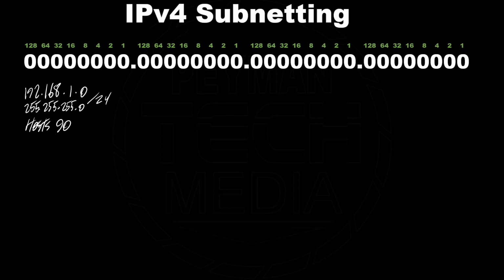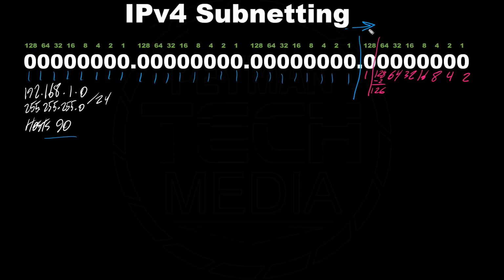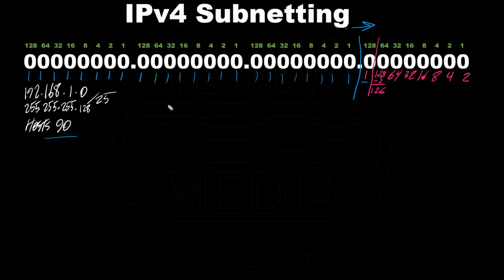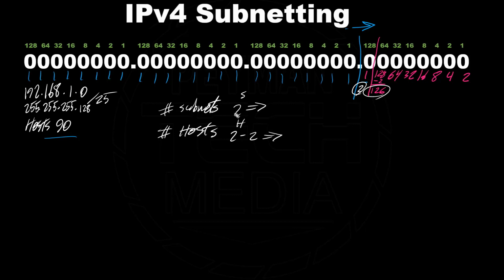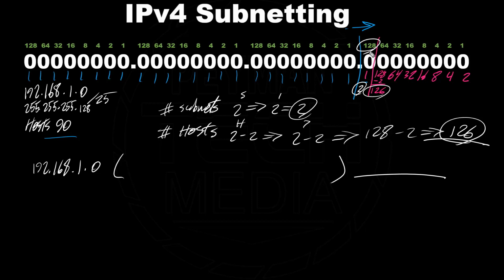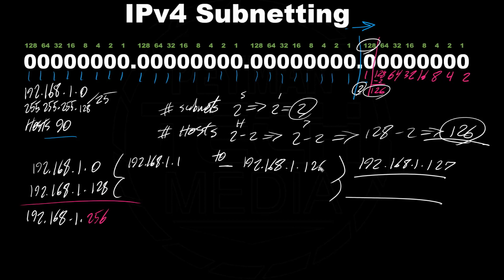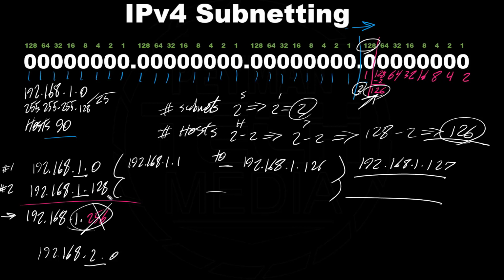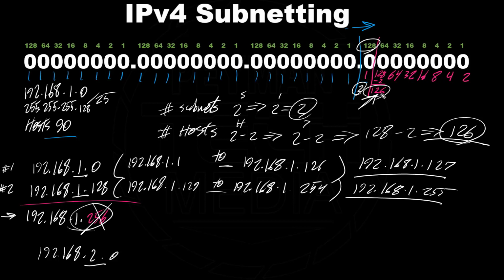IPv4 Subnetting # 3 (minimum of 90 available IP addresses per Subnet)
Internet Protocol Version 4 Subnetting (IPv4 Subnetting)

In this video, we will go over another example of IPv4 Subnetting. In this example, we have Class C default subnet mask, but we need only 90 available IP addresses per subnet. As we know already, Class C default subnet mask gives us 254 available IP addresses that we can assign to the computers (Hosts) on the local area network (LAN), so we need to break this large network (Default Subnet Mask) into smaller sub-networks (Classless Subnet Mask) in order to have less IP addresses per subnet (CIDR).

00:00:00 - Intro
00:00:08 - IPv4 Class C Subnetting - Video 3
00:02:54 - Formula to find the number of Hosts and number of Subnets
00:04:15 - See it in action
00:07:45 - Video Recap
00:08:04 - Outro